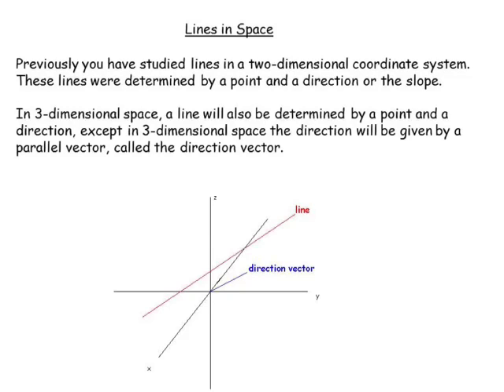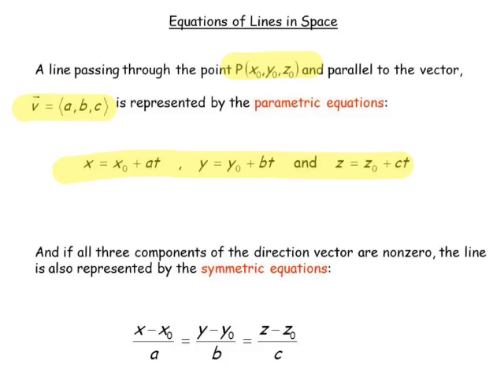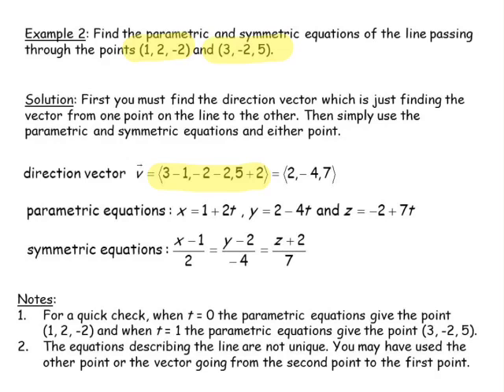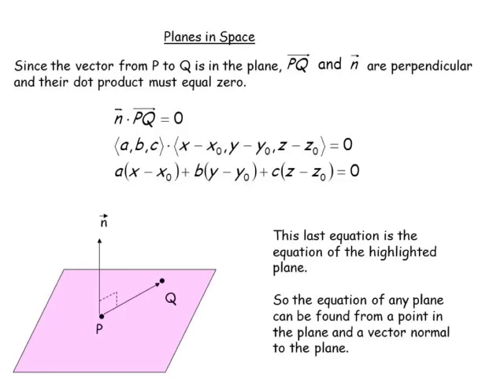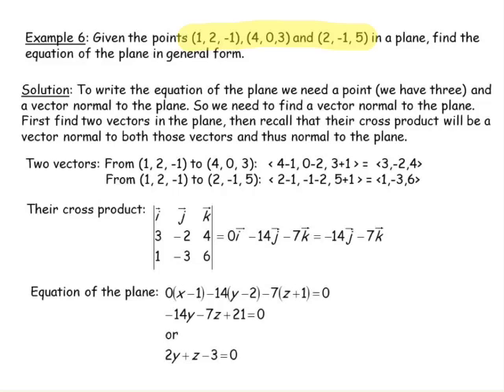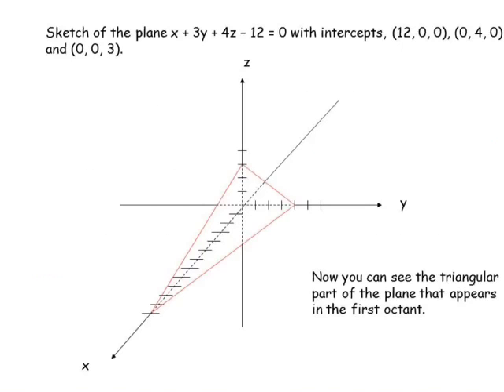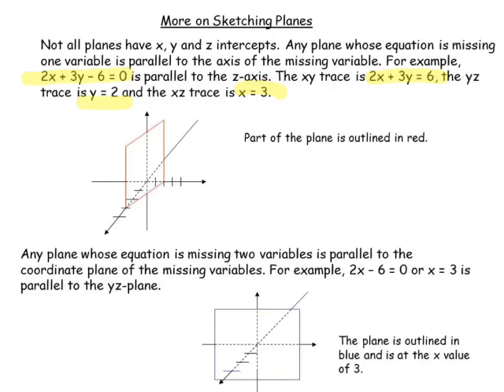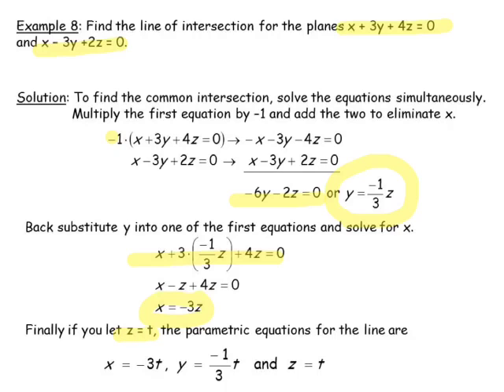11.5 AP Calculus BC notes